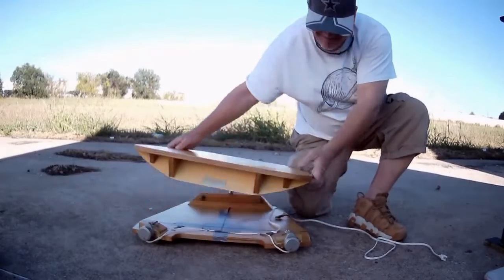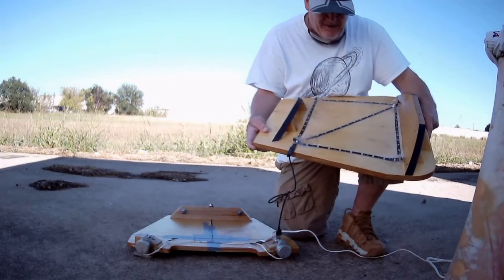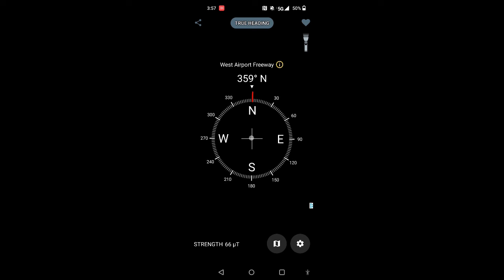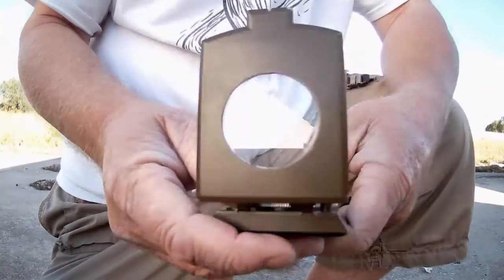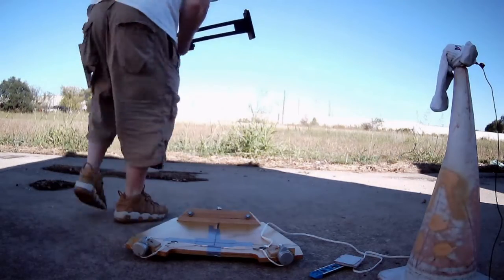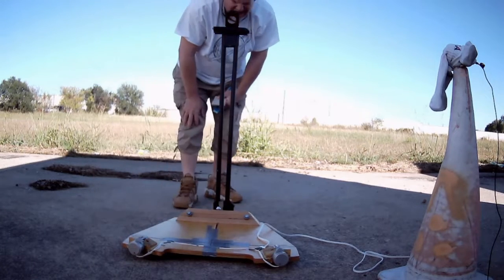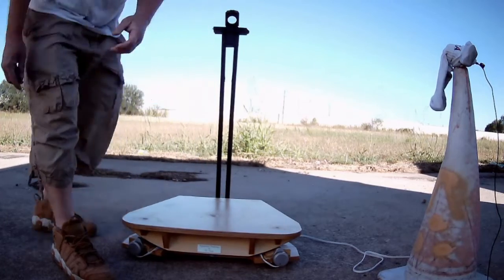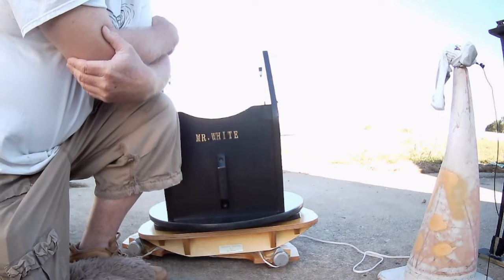Equatorial Platform setting it up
Equatorial Mount setting it up

Setting up my EQ Platform and I thought I’d make a video and bring y’all along, and hope someone gets something out of it.

Please excuse my dirty socks in the video, the wind kicked up and my socks were the only thing I had out there to put over my microphone to keep the wind from killing the audio 🤣

I bought my platform from Ed Jones after using mine for 2 seasons I highly recommend them.

Licensee:

U_okg0pv8l5j

Audio File Title:

Electronic Rock (King Around Here)

Audio File ID:

15045

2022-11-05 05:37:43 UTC